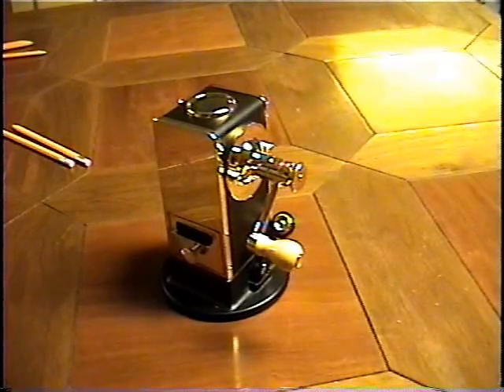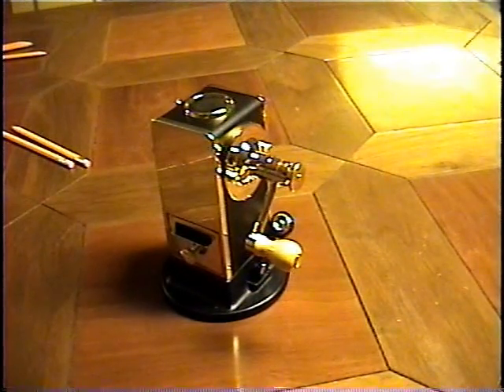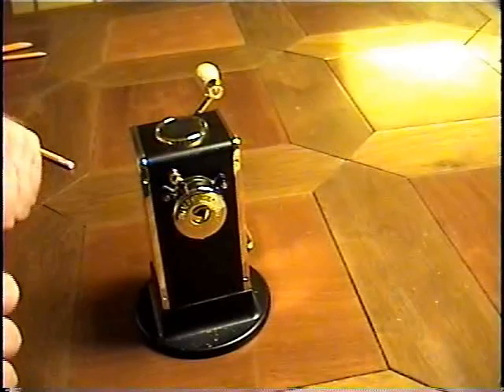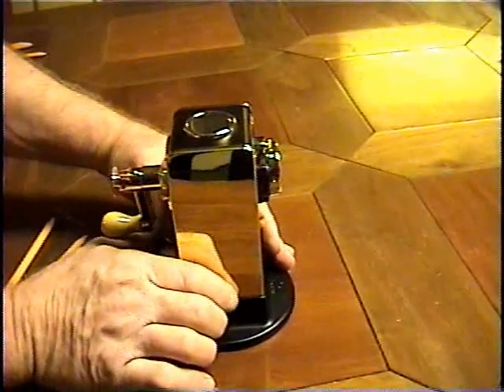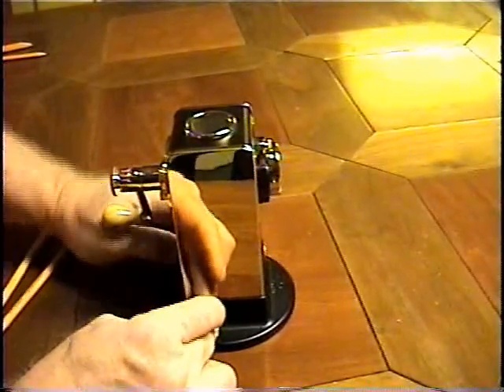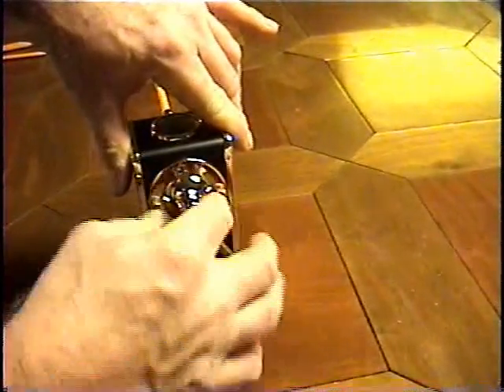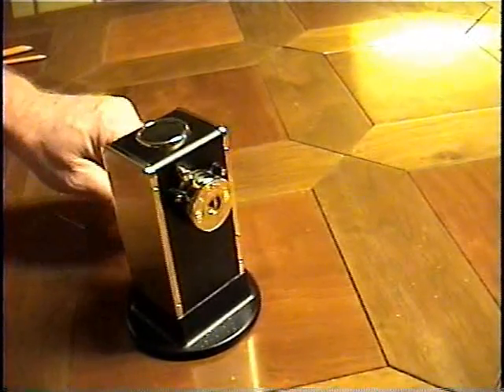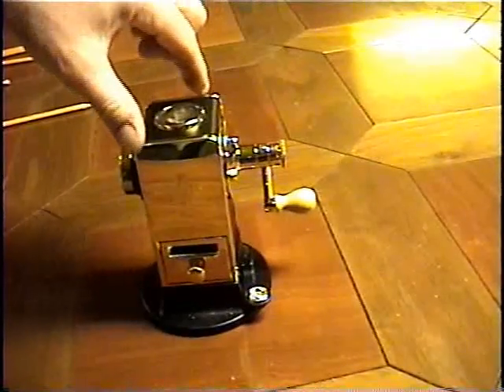El Casco Pencil Sharpener Model 430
Description:  El Casco Pencil Sharpener Model 430 23ct gold plated retails for $455 new in Google Shopping beta.  There may be more expensive models but this has to be one of the most expensive pencil sharpeners on the planet.  El Casco makes these in Spain.  It's a company that began as gunsmiths but switched to desk accessories in the 1920's and 1930's.  They claim their desk accessories are hand crafted even today.  Precision manufactuing plus stylish appearance seem to be its hallmarks.